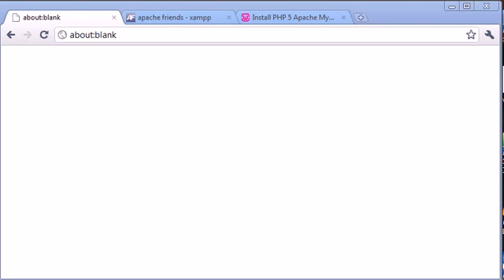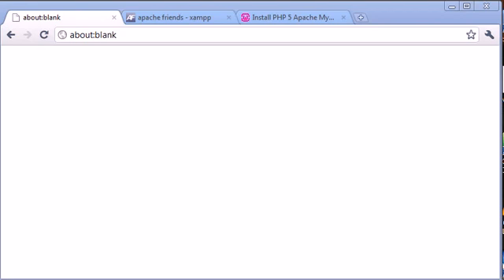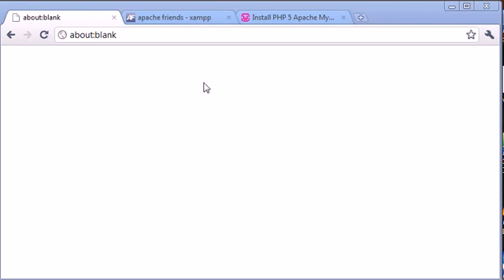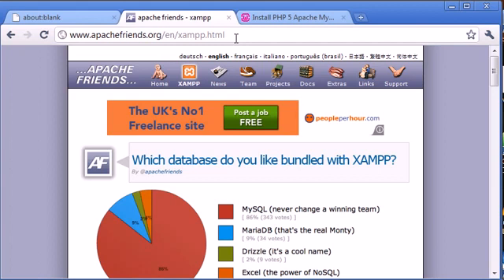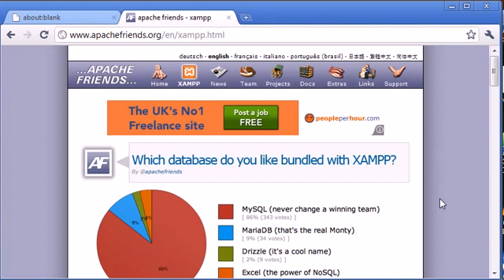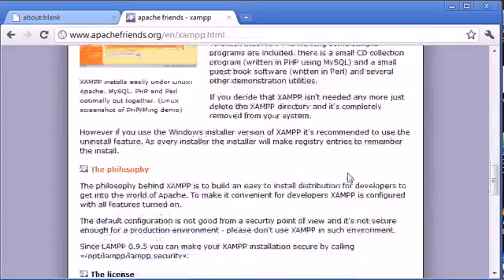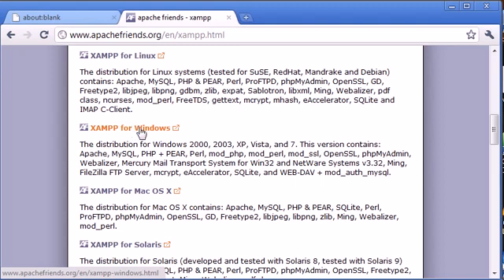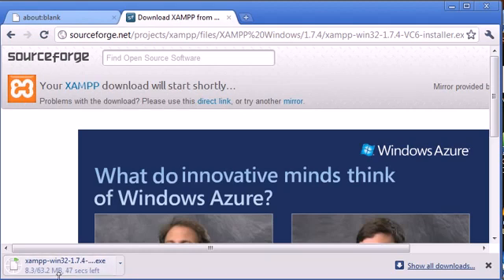Beginner PHP Tutorial 2 Installing XAMPP Part 1 ‏